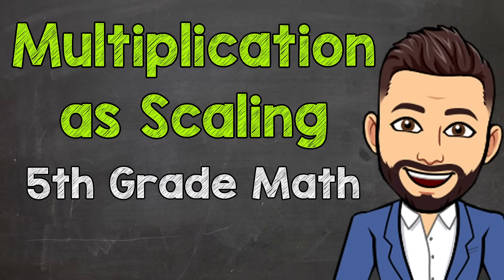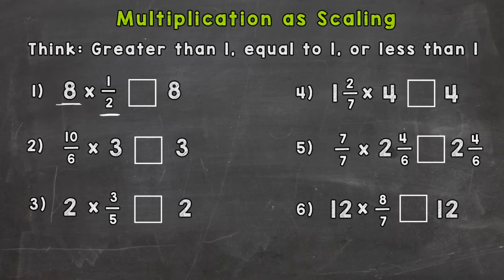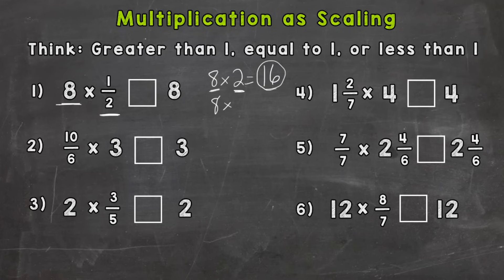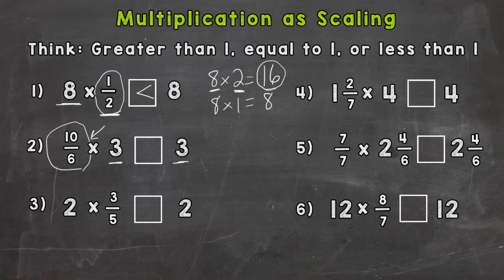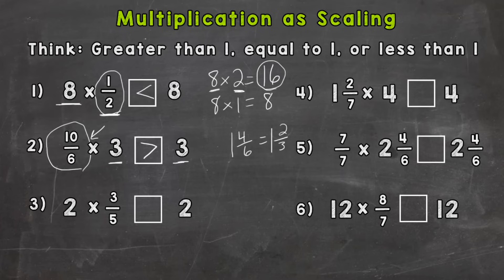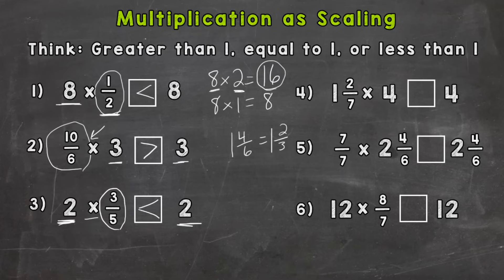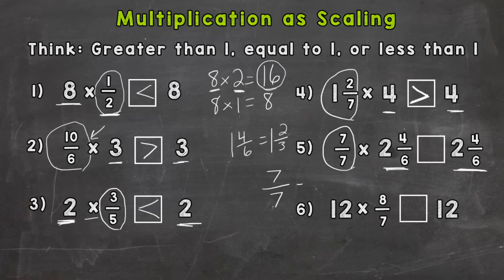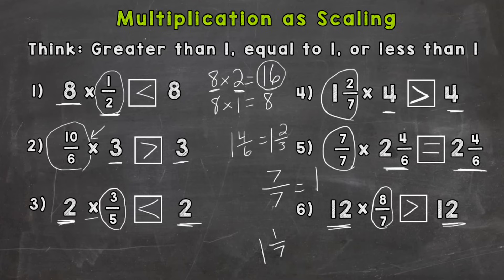Multiplication as Scaling | 5th Grade Math with Mr. J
Learn about multiplication as scaling with Mr. J!

Whether you're just starting out, or need a quick refresher, this is the video for you if you're looking for help with multiplication as scaling. Mr. J will go through multiplication as scaling examples and explain the steps.

Hopefully this video is what you're looking for when it comes to multiplication as scaling!